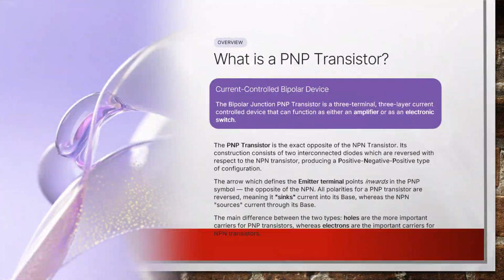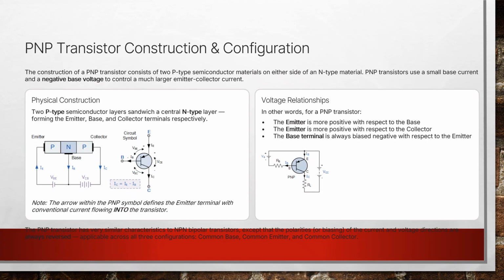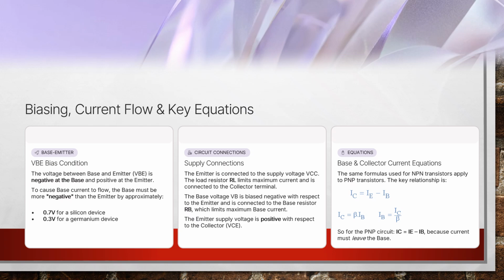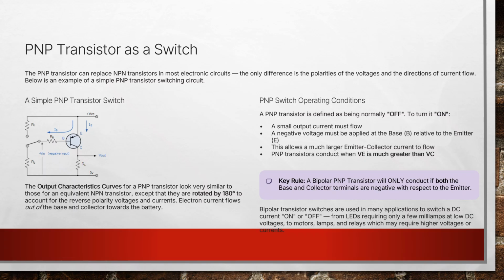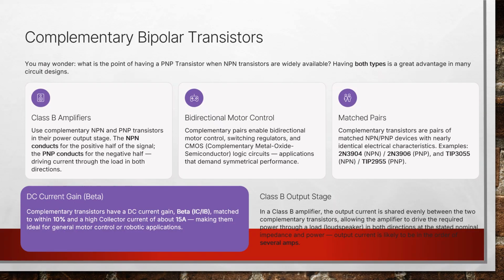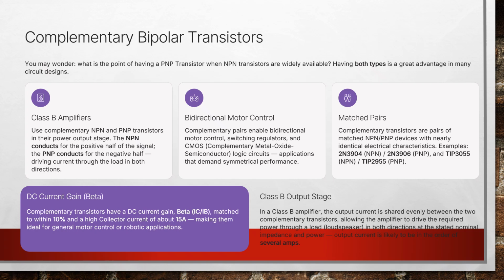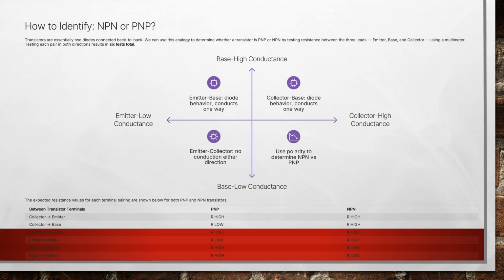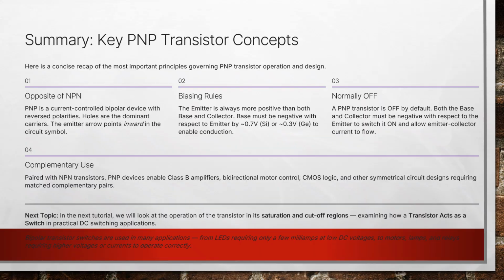IES Technology Electronic Training L1 The PNP Bipolar Junction Transistor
IES Technology Online Engineering School provides professional training programs designed to develop practical engineering skills and technical knowledge for students, technicians, and professionals. The training focuses on both theoretical understanding and hands-on technical experience, helping learners build strong capabilities in modern engineering systems.

Our training programs are designed to prepare participants for real-world technical challenges by teaching advanced troubleshooting methods, system diagnostics, and maintenance practices used in industrial and technical environments.

Engineering Training Programs

IES Technology offers training in the following areas:

1. Electrical Engineering Training

Electrical systems fundamentals

Power distribution systems (SMDB, EDB, DB)

Electrical safety and protection systems

Electrical troubleshooting techniques

2. HVAC Engineering Training

Air conditioning system principles

HVAC installation and maintenance

Refrigeration cycle and system components

HVAC troubleshooting and repair

3. Electronics Engineering Training

Electronic circuit fundamentals

SMPS power supply repair

Component testing and diagnostics

Industrial electronic system troubleshooting

4. Computer and IT Engineering Training

Computer hardware repair

Operating system installation and maintenance

IT system diagnostics

Training Approach

IES Technology Online Engineering School follows a structured training approach that includes:

Interactive online learning sessions

Practical troubleshooting demonstrations

Technical problem-solving exercises

Real-world engineering case studies

Training Benefits

✔ Practical engineering knowledge
✔ Hands-on technical skills
✔ Industry-relevant training programs
✔ Professional development opportunities
✔ Improved career prospects for engineers and technicians

Our Commitment

IES Technology Online Engineering School is committed to providing high-quality technical education and professional engineering training to support the development of skilled engineers and technicians capable of meeting modern industry demands.